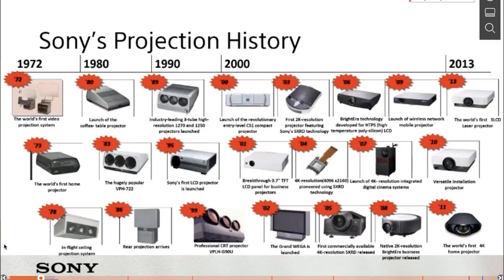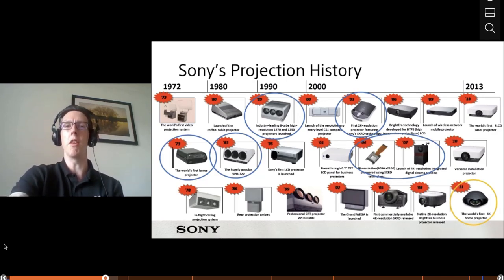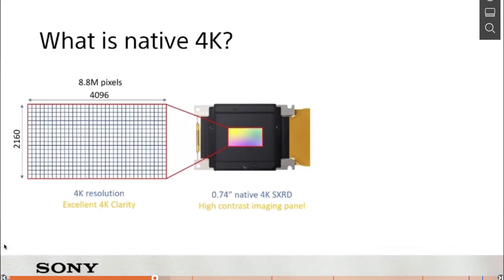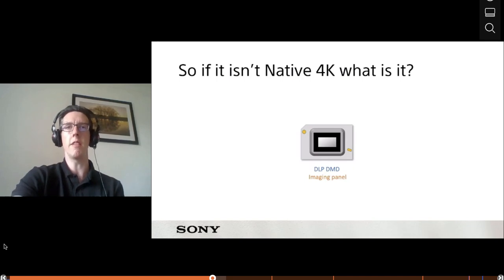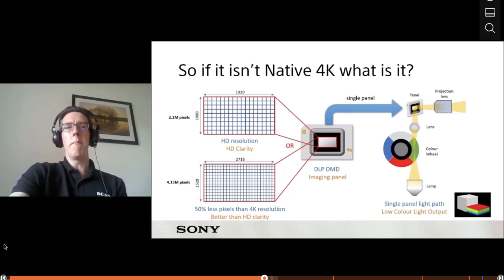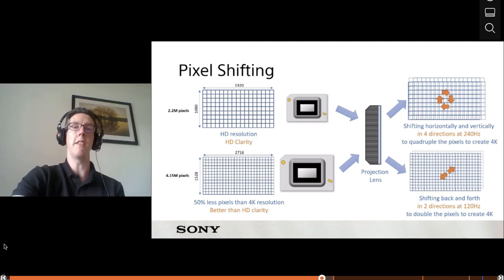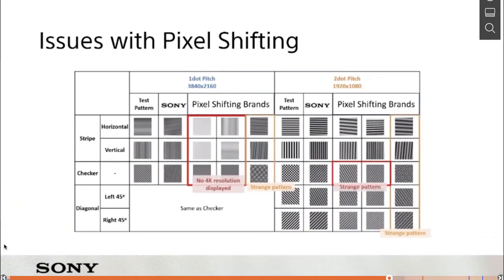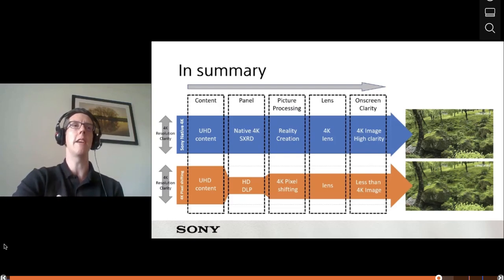Sony Native 4K Vs imitation 4K - Comforting lies & Cold hard truths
Sony lay down the facts as to the 4K projection market with an in-depth analysis of 4K projection display technologies